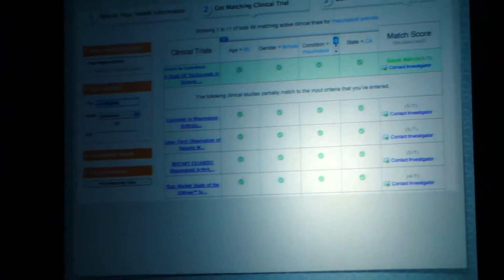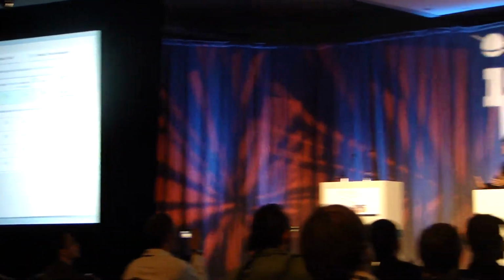Kats presenting TriaX at ISWC 2009 Semantic Web Challenge